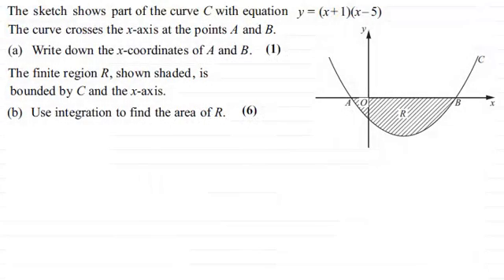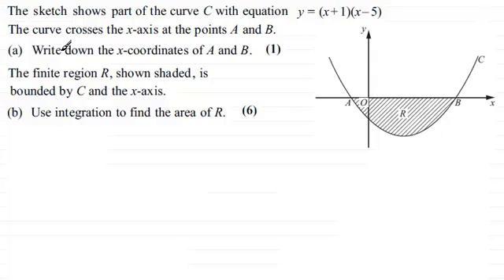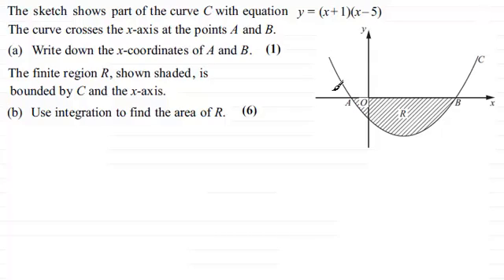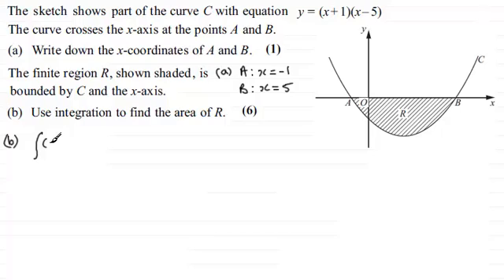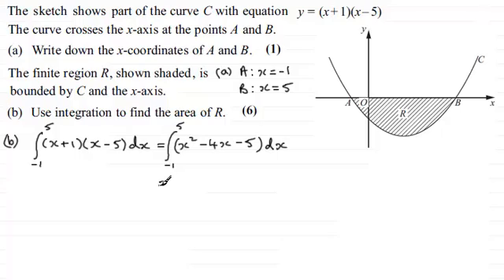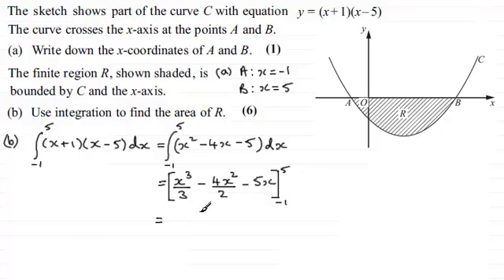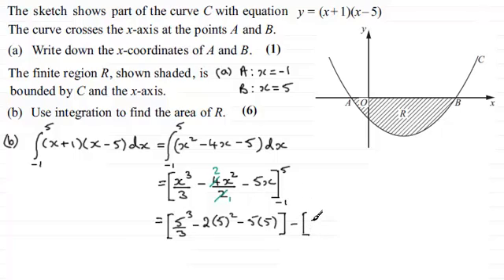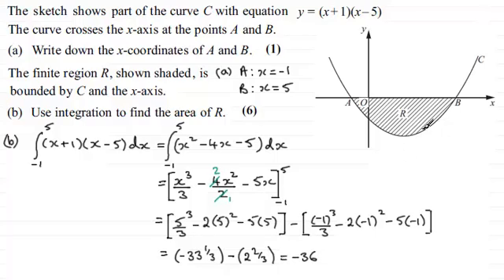Area under a curve : C2 Edexcel January 2011 Q4 : ExamSolutions Maths Revision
for the index, playlists and more maths videos on area, integration and other maths topics.